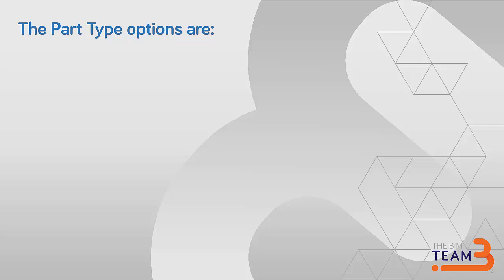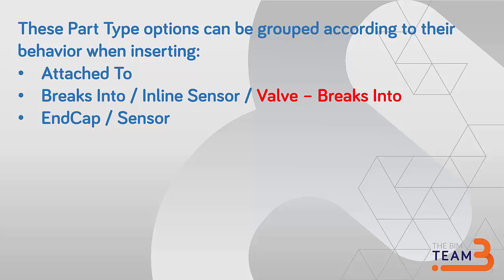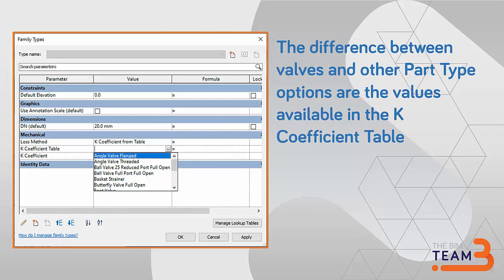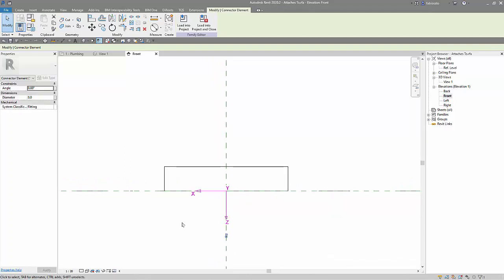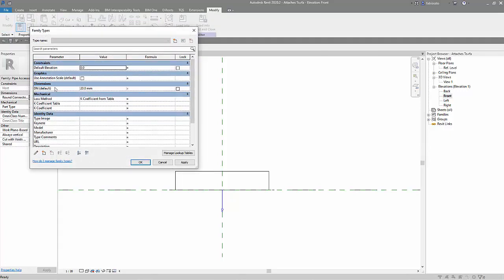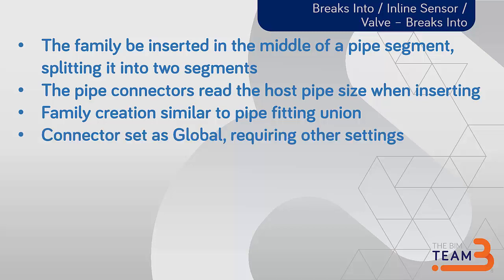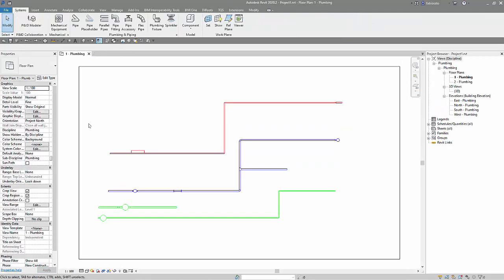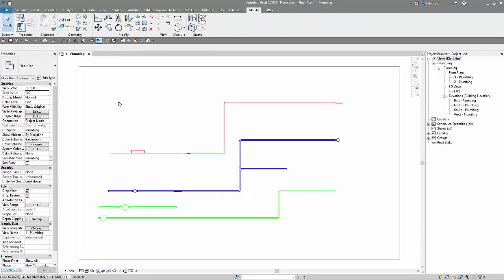Revit MEP - Pipe Accessories - Part Types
Explanation about the differences of each part type selection in pipe accessories families